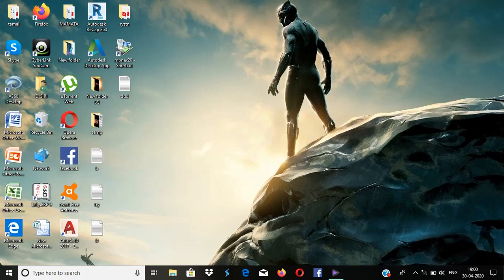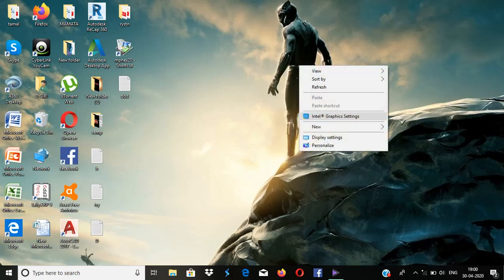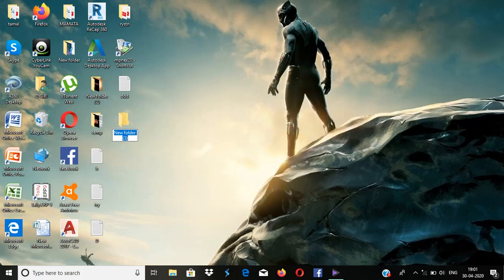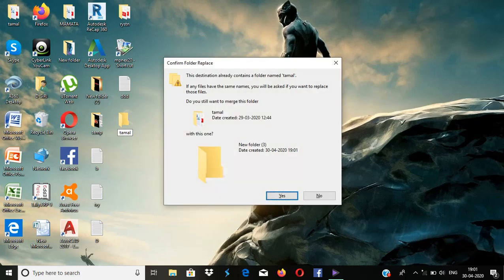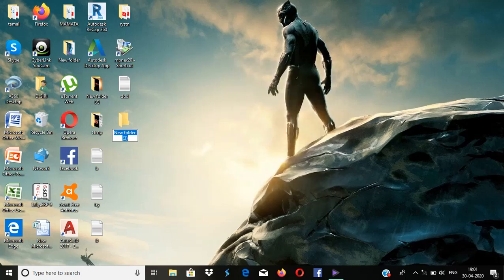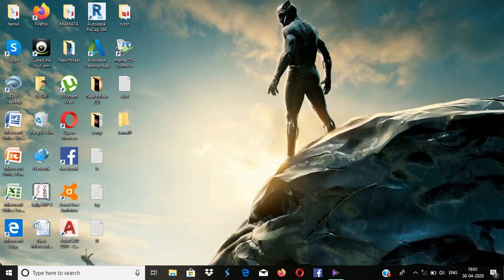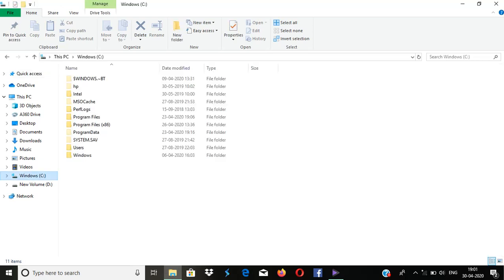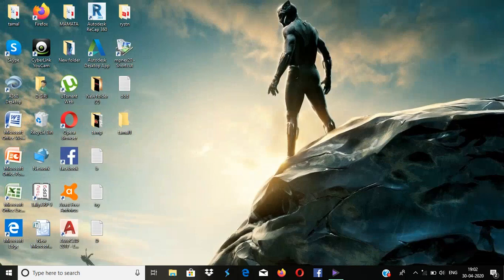creating folder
1. Provide govt registered online computer certificate course
2. Sell dry fruits
fb A/c:tamal.das.54
PrInfotechComputerEducationInstitution
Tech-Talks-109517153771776